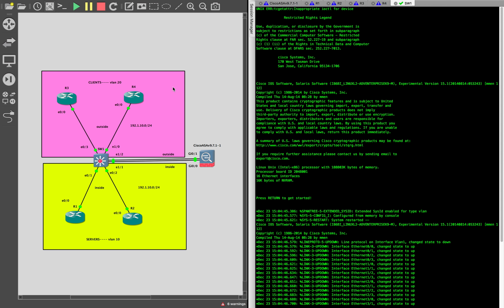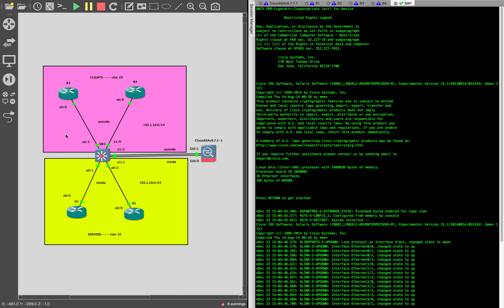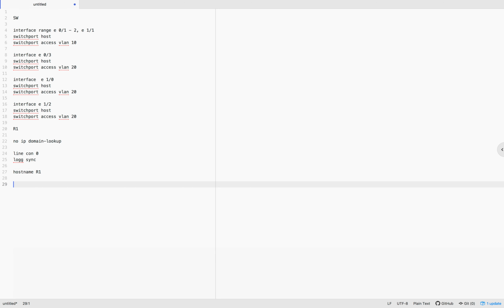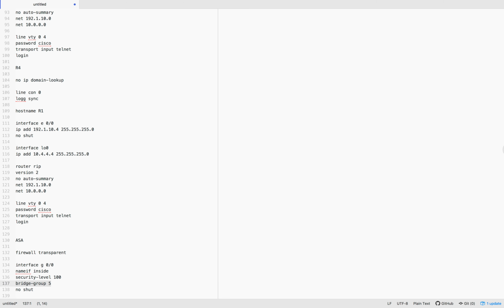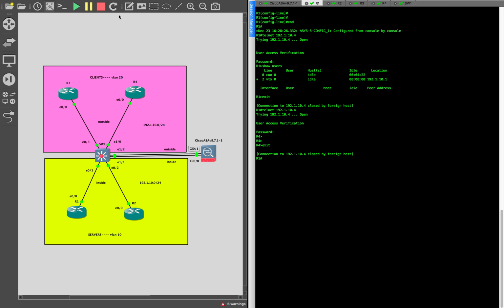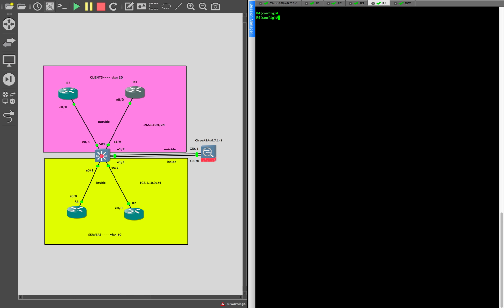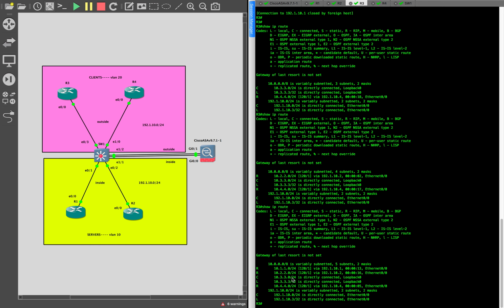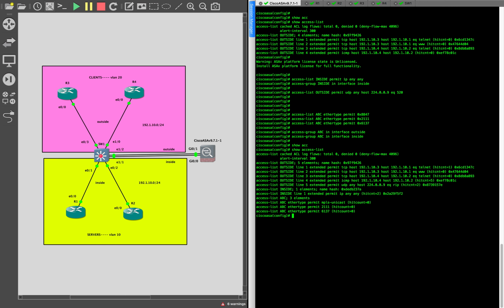Cisco ASA - Transparent Firewall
In this video i talk about the L2 implementation of the ASA firewall.

Transparent Firewall
-  Initialization
-  Access policies/ Routing Protocol Access
-  Ethertype ACLs